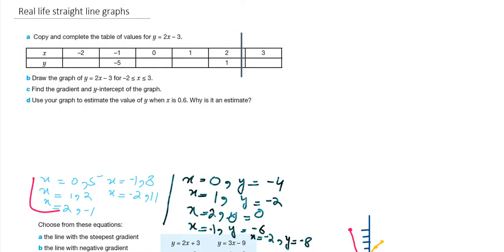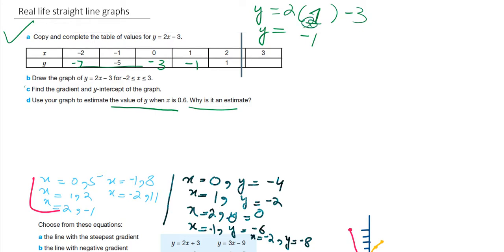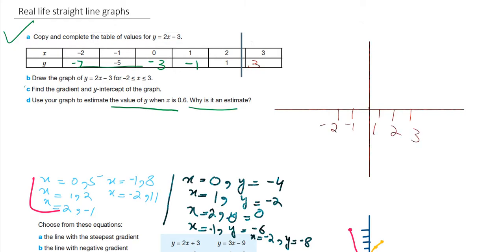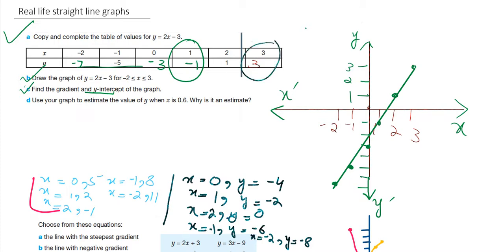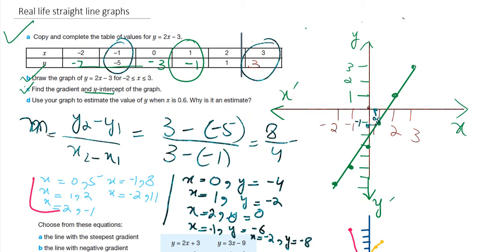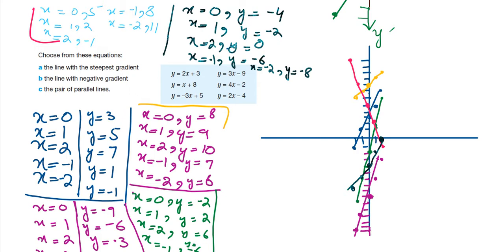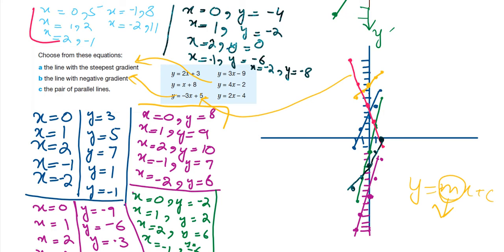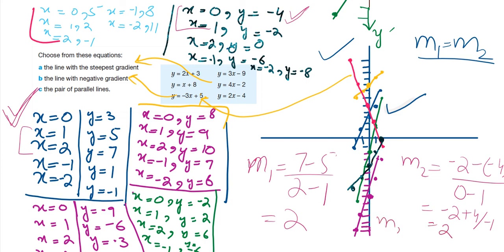EDEXCEL INTERNATIONAL GCSE - Chapter no . 1 Graph 1 Part 1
This math video tutorial explains real life graphs